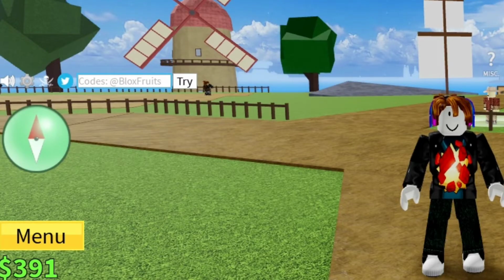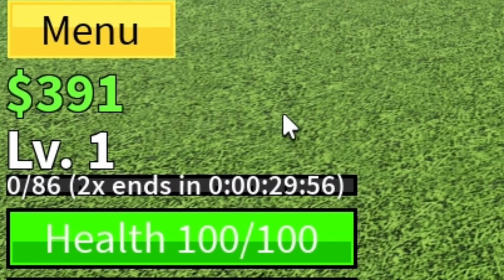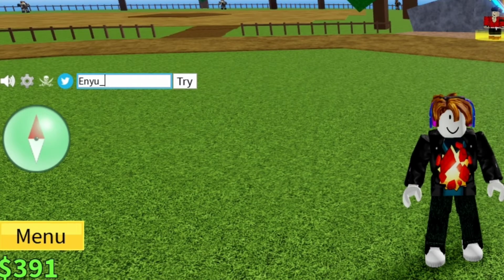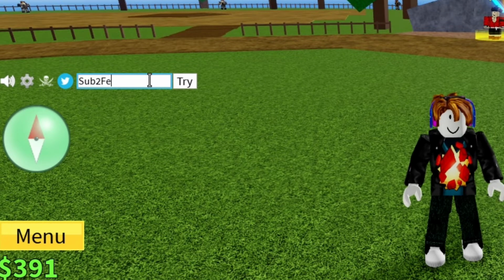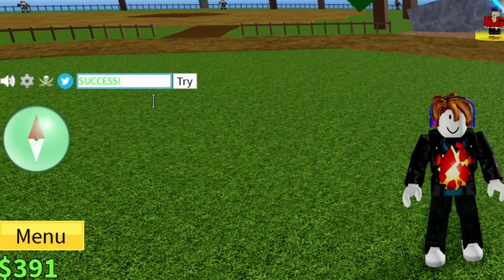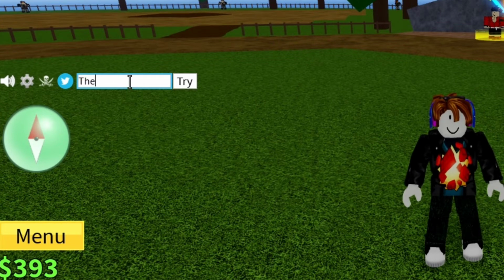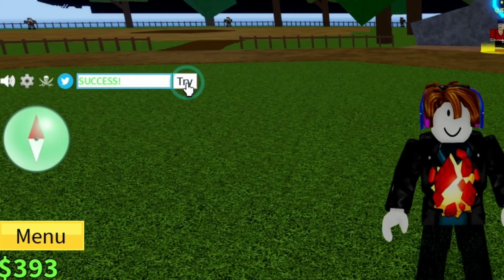NEW* ALL WORKING CODES FOR BLOX FRUITS IN JUNE 2022! ROBLOX BLOX FRUITS CODES| How To Redeem Codes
In today's video I show you guys an updated list of all working codes for blox fruits in 2022! Make sure you watch till the end and enjoy!